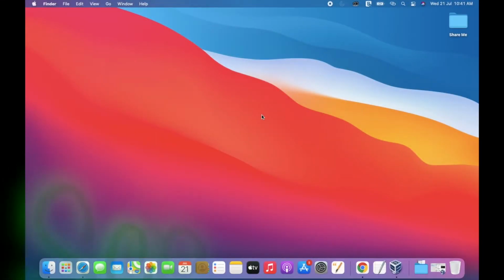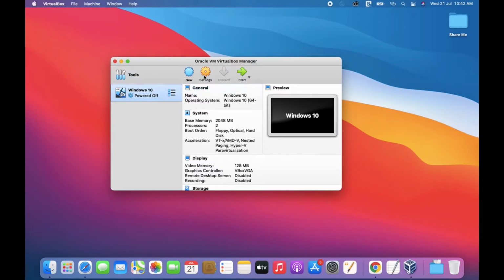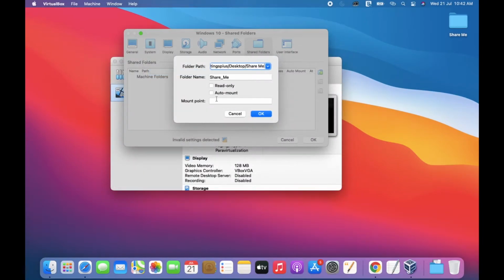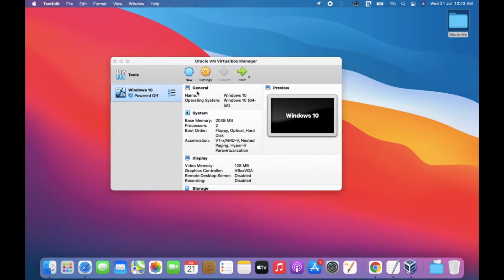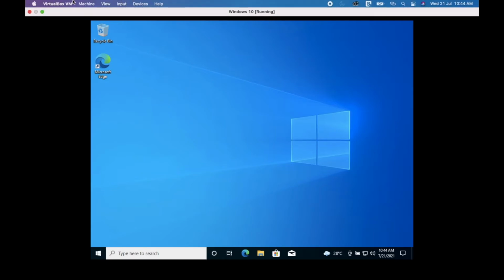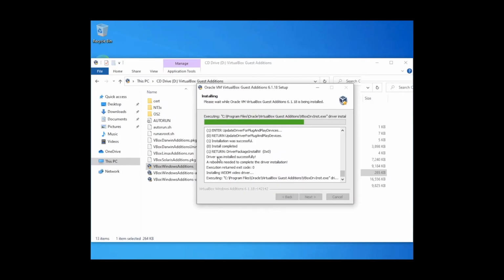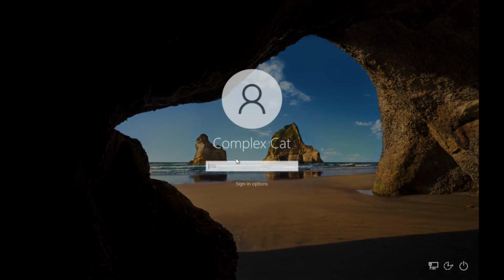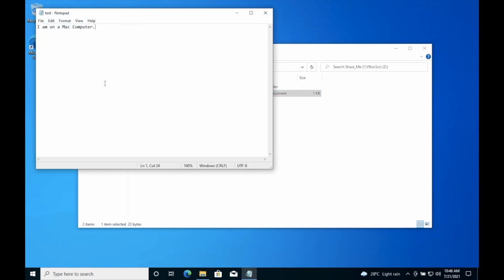Share Files and Folders between Host Machine and Virtual Machine for Virtual Box Windows OS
How To Share Files and Folders between Host and Virtual Machine On Virtual Box Windows OS